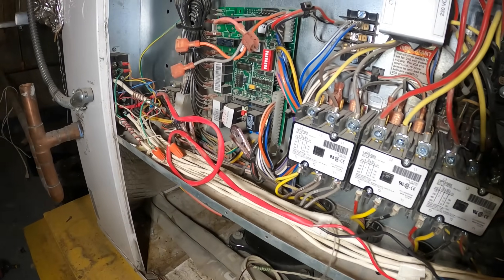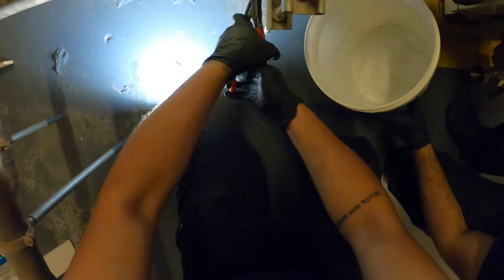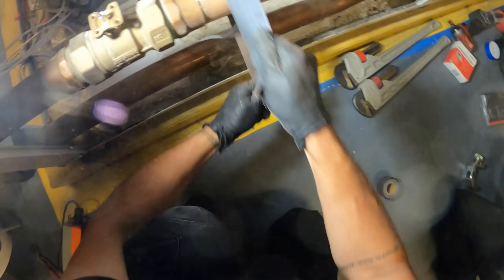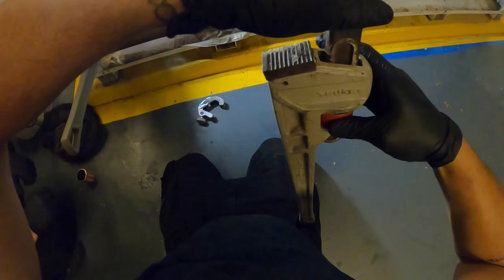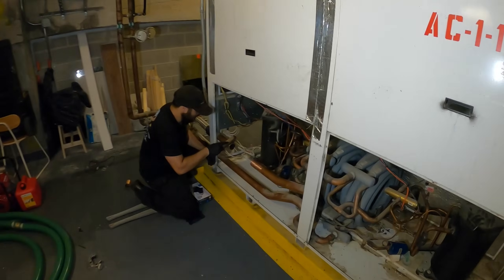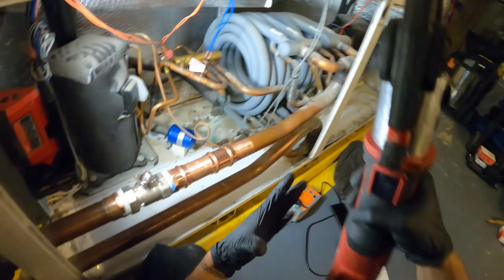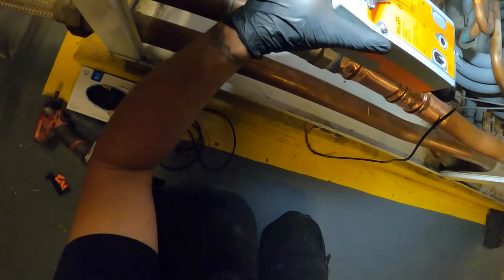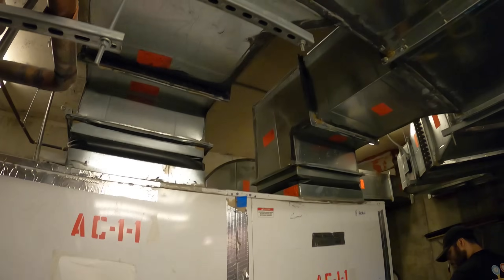HVAC: Johnson Controls Water Source Heat Pump Not Cooling Valve Actuator Installation/Replacement)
HVAC: Johnson Controls Water Source Heat Pump Not Cooling  Valve Actuator Installation/Replacement) Johnson Controls Heat Pump Not Cooling Properly (Johnson Controls Valve Actuator Replacement) HVAC: Johnson Controls Water Source Heat Pump Not Cooling/HACK JOB (Water Cooled Heat Pump HACK JOB) HVAC (Heating, Ventilation, Air Conditioning) Service Call: Water Source Heat Pump Tripping On High Pressure Control (Heat Pump Not Working) Heat Pump Not Cooling / Heat Pumping Not Heating / WSHP Not Working / WSHP Not Cooling / WSHP Not Heating / Johnson Controls Heat Pump Troubleshooting / HVAC Troubleshooting / Commercial HVAC Training

A heat pump is a system used to heat or cool an enclosed space or domestic water by transferring thermal energy from a cooler space to a warmer space using the refrigeration cycle, moving heat in the opposite direction in which heat transfer would take place without the application of external power. When used to cool a building, a heat pump works like an air conditioner by transferring heat from inside the building to the outdoors. When used to heat a building, the heat pump operates in reverse: heat is transferred into the building from the outdoors. Common heat pump types are air source heat pumps, ground source heat pumps, water source heat pumps and exhaust air heat pumps. Heat pumps are also often used in district heating systems.

The water source heat pump replaces the outdoor fan and coil with a heat exchanger. For this system to work the building provides a loop of water. This water loop includes a cooling tower and a boiler to maintain the water entering and leaving the unit for optimal performance.